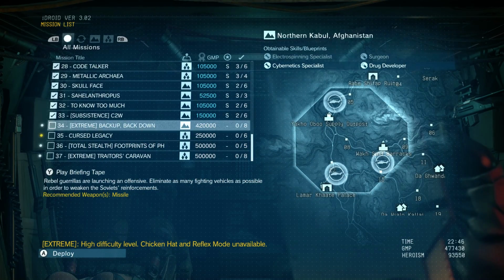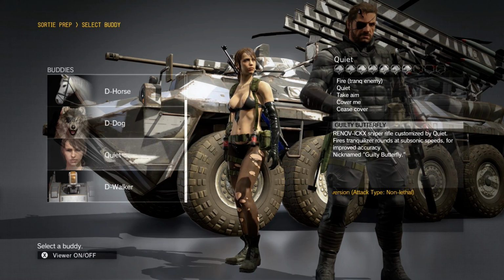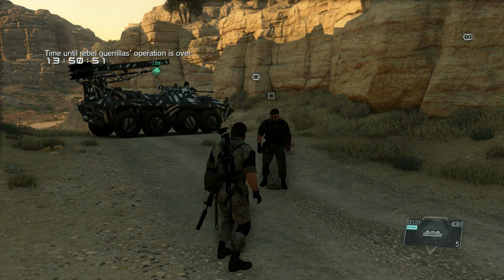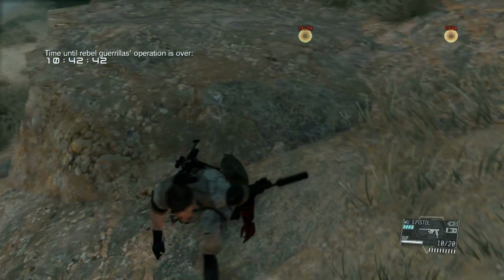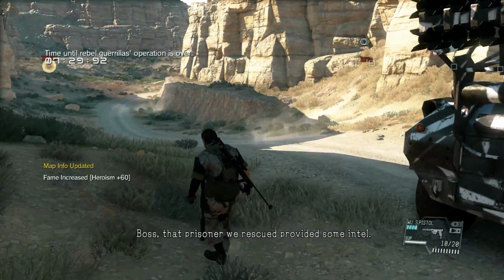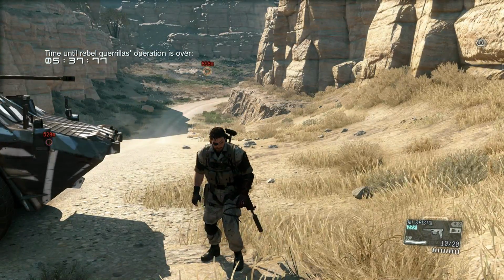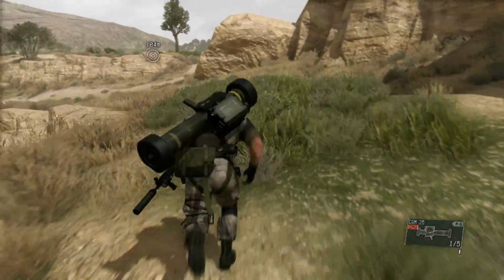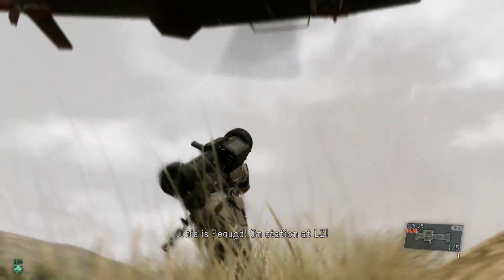Metal Gear Solid V The Phantom Pain Stealth Walkthrough Mission #34(Extreme)Back up, Backdown S-RANK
This Walkthrough for Metal Gear Solid V The Phantom Pain will show you how to achieve S-RANK on every mission. I will also show you where you can find collectibles to add to mother base

Here is my Walkthrough for Metal Gear Solid V The Phantom Pain. This is a Lets Play / Playthrough of all the missions and side ops in the game where I go around as stealthy as possible and play one of the best games ever made

In The Phantom Pain, players take the role of Punished/Venom Snake (also known by his alias Big Boss) in a massive collection of open-world environments. The gameplay elements were largely unchanged from Ground Zeroes, meaning that players will have to sneak from several points in the game world, avoiding enemy guards, and remaining undetected. Included in Snake's repertoire are binoculars, maps, pistols, assault rifles and explosives. Following one of the series traditions, The Phantom Pain encourages players to progress through the game without killing, using non-lethal weapons such as tranquilizer darts to subdue enemies. Players may traverse the game world with vehicles such as cars and tanks, in addition to traveling on foot or on horseback, and as certain locations are mountainous, players can opt to scale a rock face as a short cut. They may also call for friendly helicopter support against enemy soldiers in a combat alert or send commandos to scout a target area. Snake can also call on AI companions—including Quiet, a silent female sniper with supernatural abilities; D-Horse, a horse with a customizable saddle for carrying more equipment in the field; D-Walker, a manned, highly agile mobile weapons platform that can provide heavy weapons support; and DD, a trained wolf acquired on the battlefield of war-torn Africa as a pup and trained on the new Mother Base—to assist him in the field. The companions' abilities and their effectiveness will depend on the player's relationship with them.